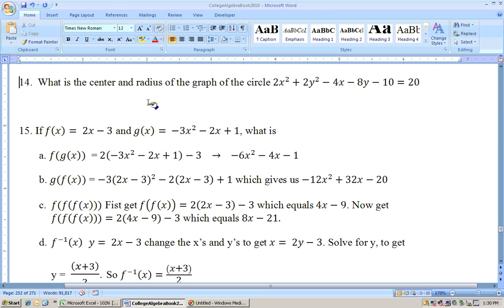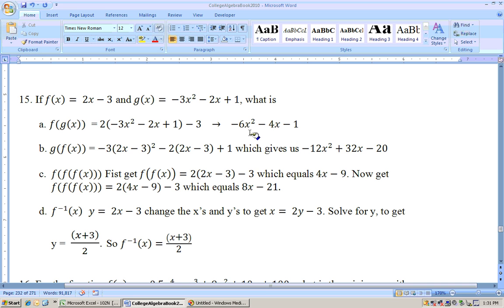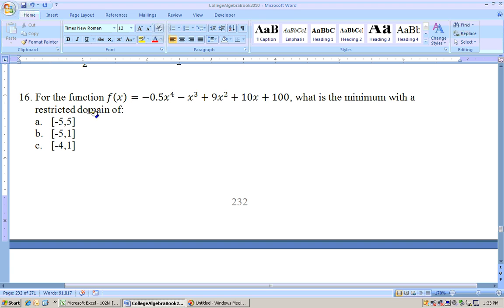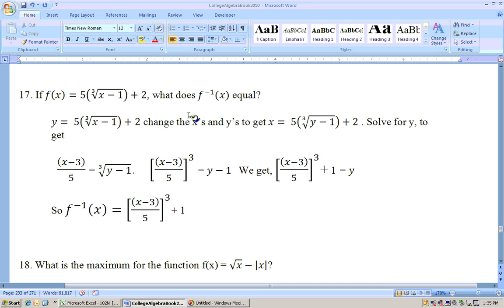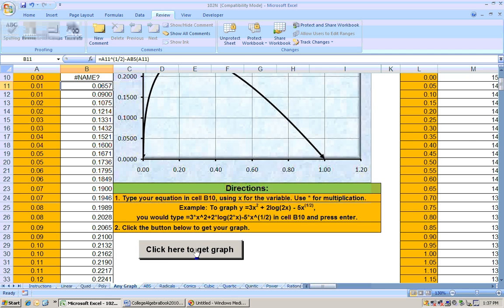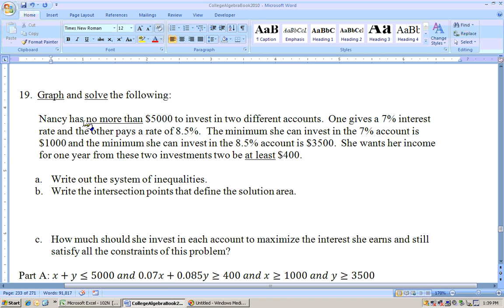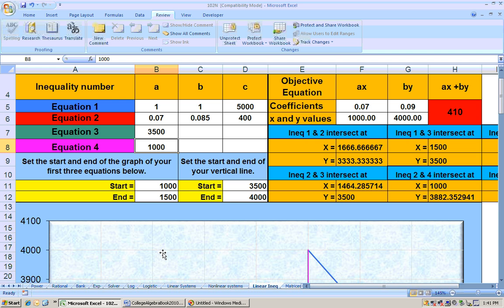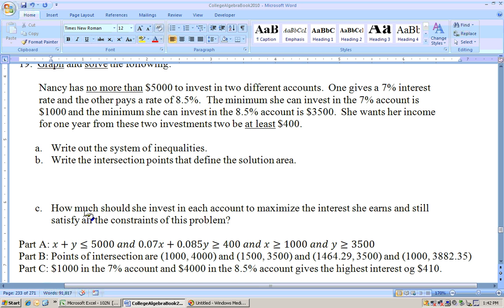4pre4 - Chapter 4 practice test part 4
Part 4 of final practice test for College Algebra. This video goes along with the College Algebra textbook written by Dr. Mark Shore. then click on Excel Sheets